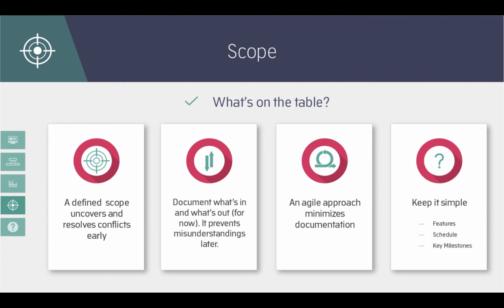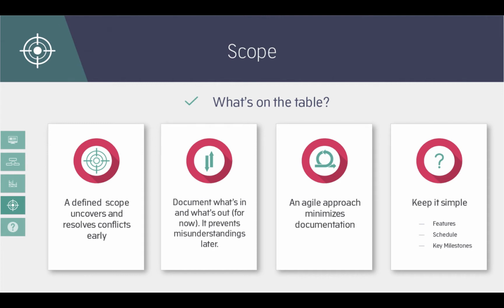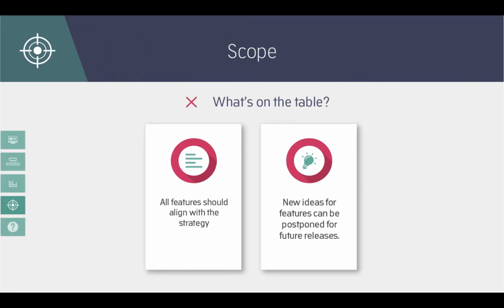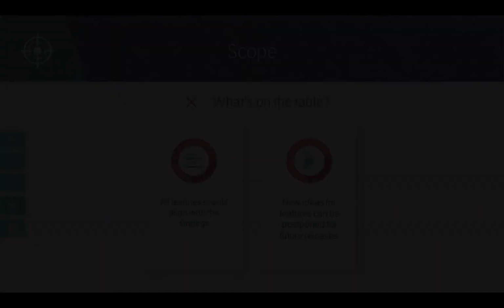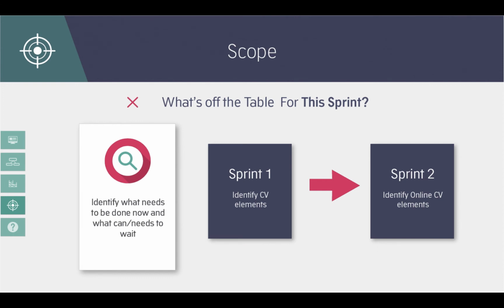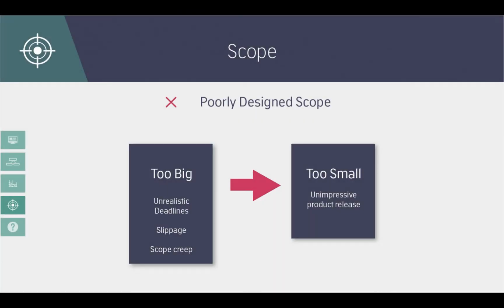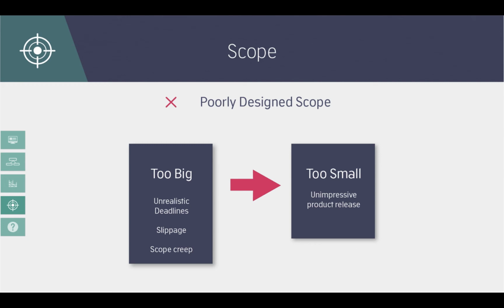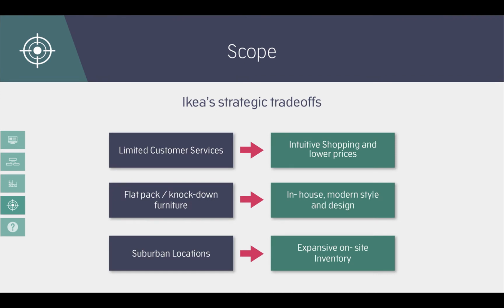ucd ux scope trade offs